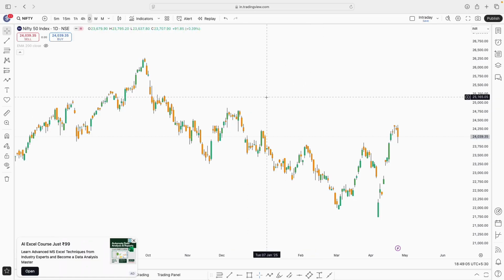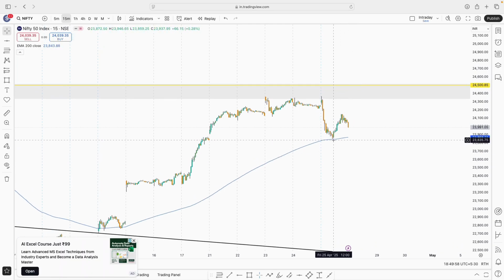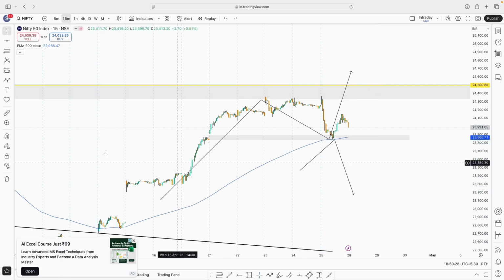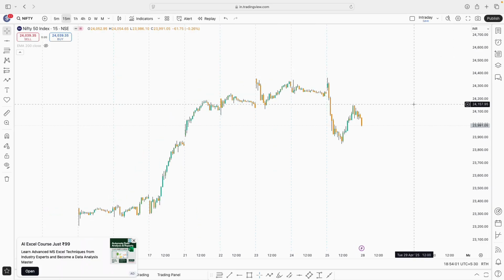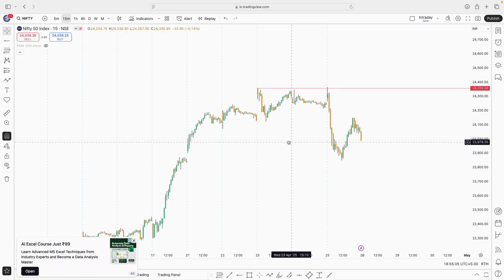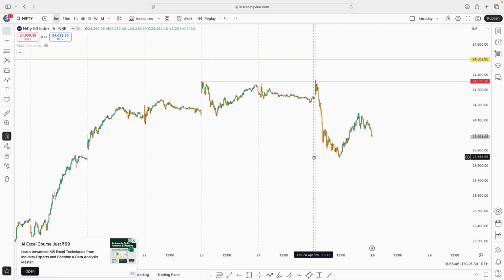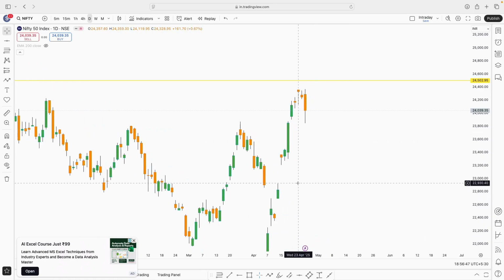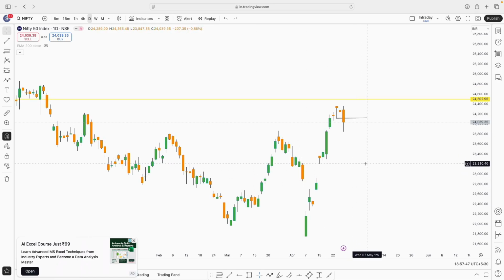Intraday Chart Reading Masterclass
In this video we simplify the chart analysis process by focussing on actionable points, for intraday trading.